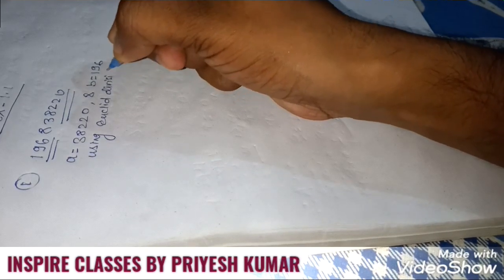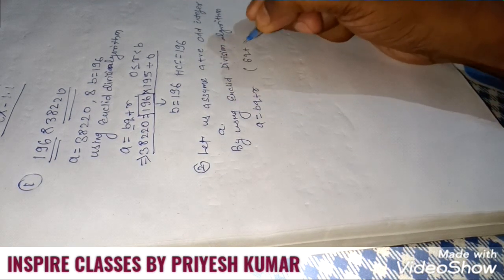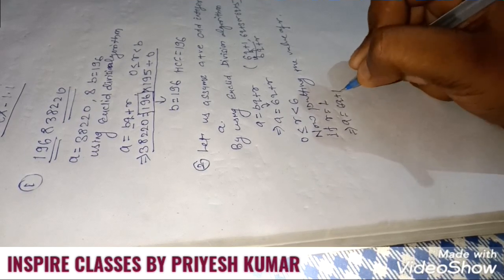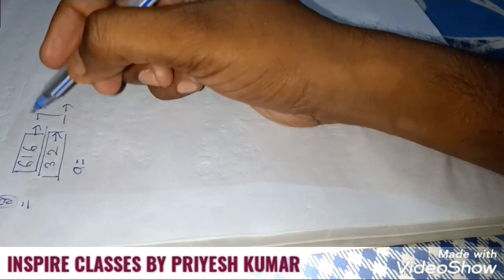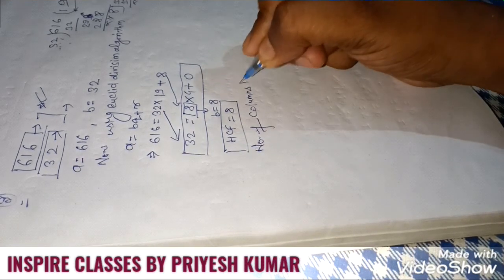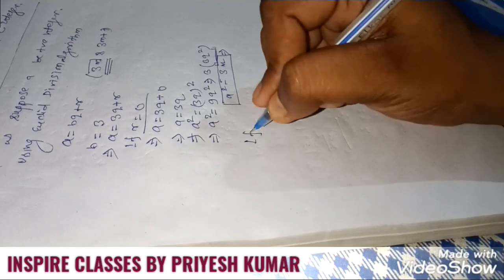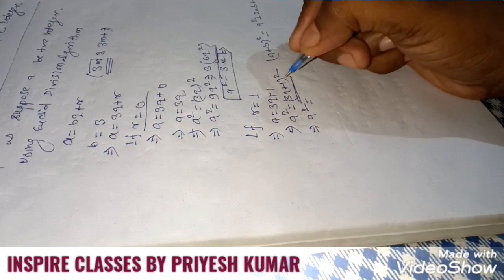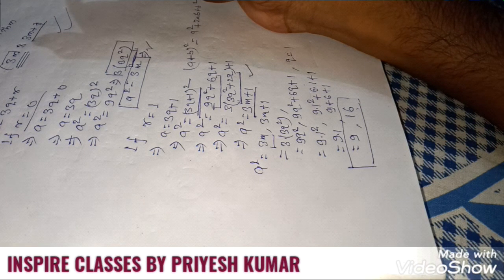Euclid division algorithm ncert books exercise 1.1 problems discussed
Euclid division algorithm real number ncert chapter 1 exercise 1.1 problems discussed